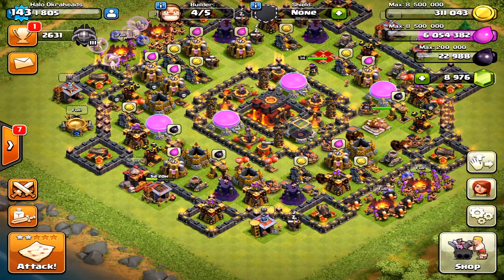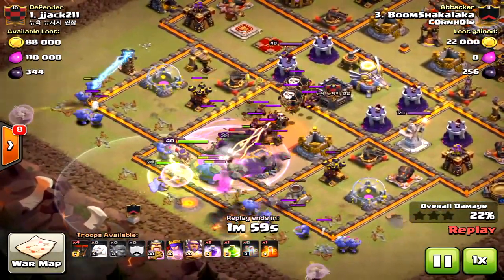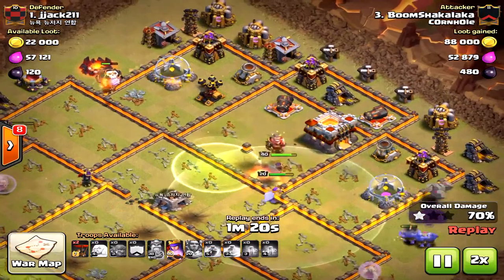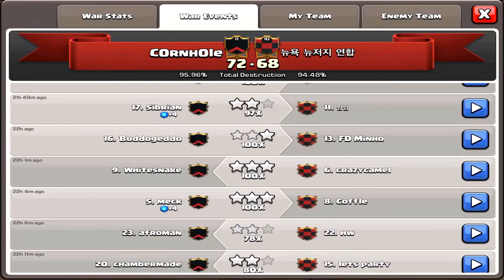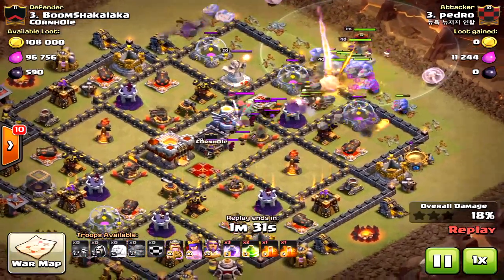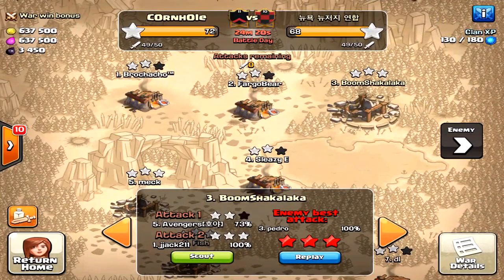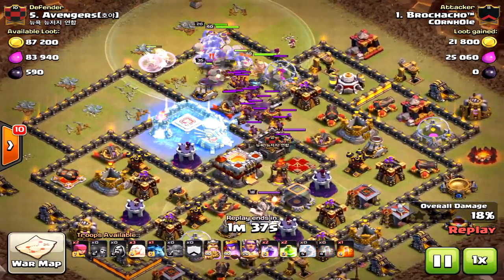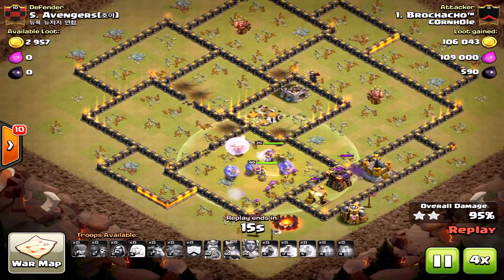TH11 mass bowlers 3 star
Some good old mass bowlers 3 star pre healer update. Mass bowlers still work at th11, however miners still seem to be the most powerful unit. But some people are just better at attacking with certain units, so if you like bowlers, you will like this video! Enjoy!

Woo hoo,
Halo Okraheads